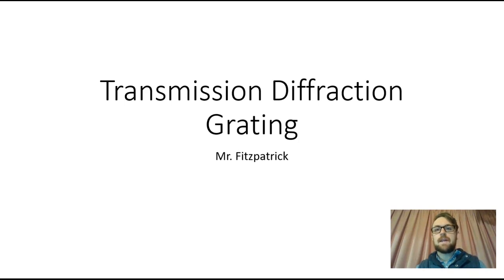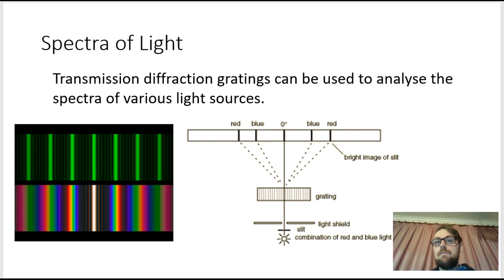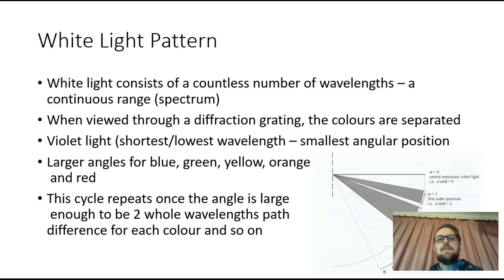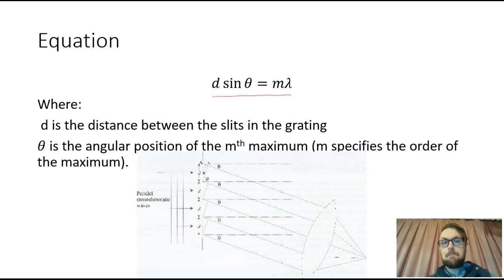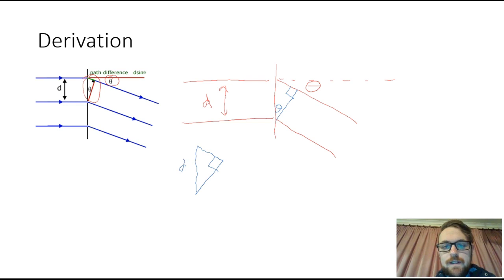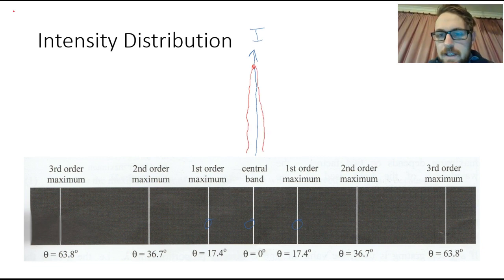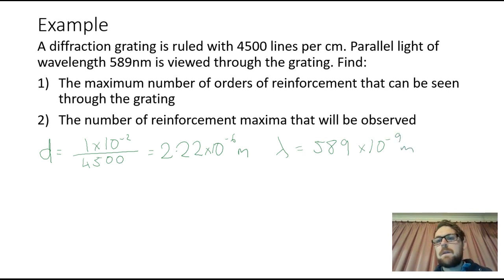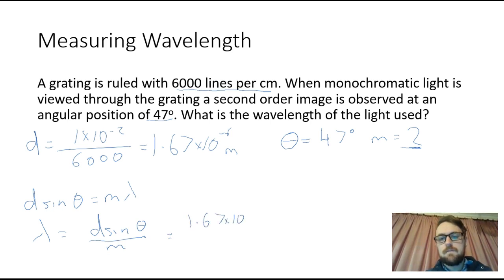3.1.6 Transmission Diffraction Gratings